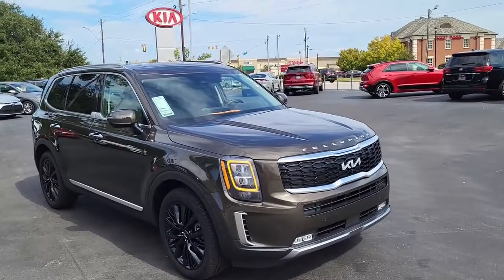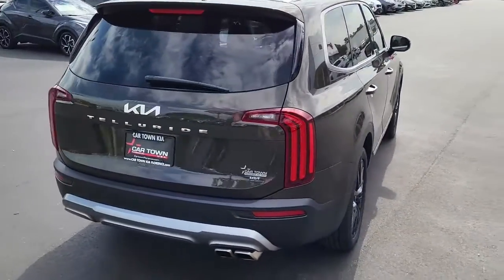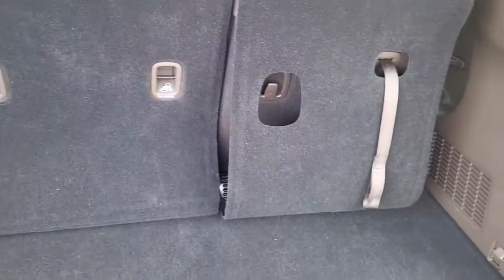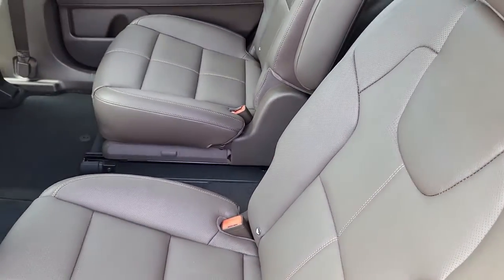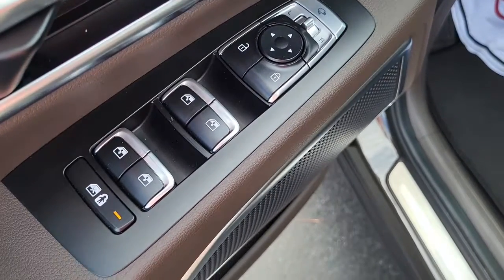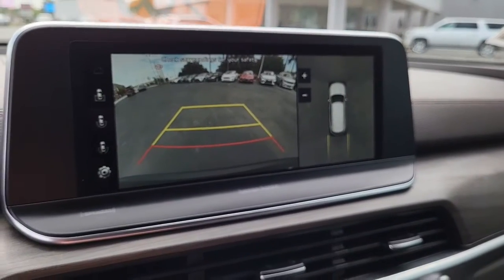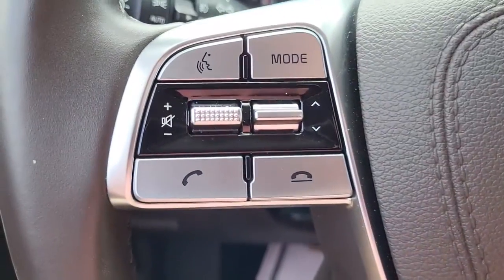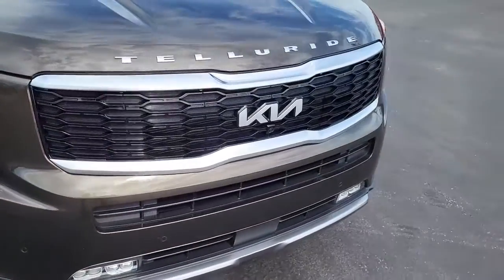P6383 2022 Kia Telluride